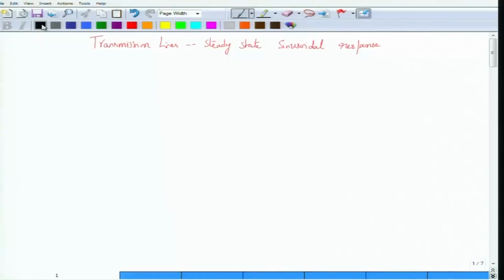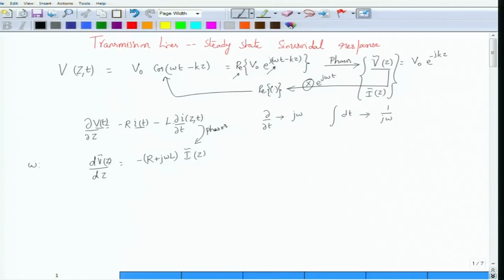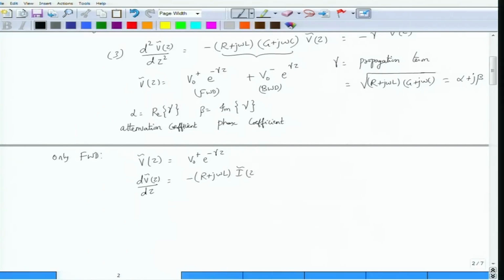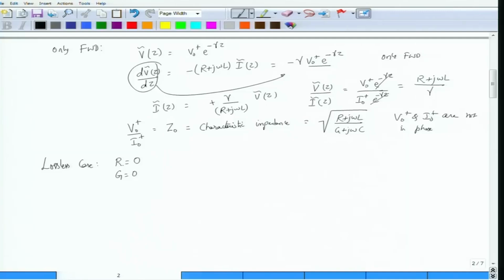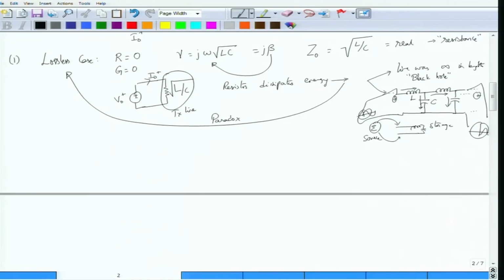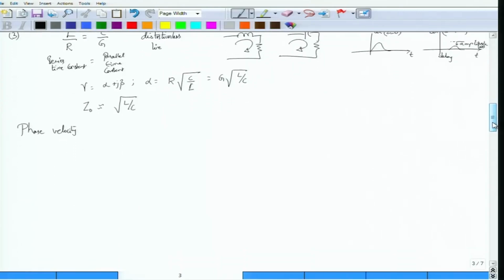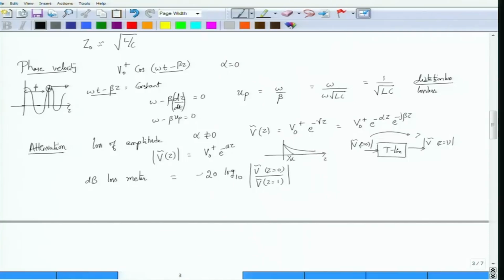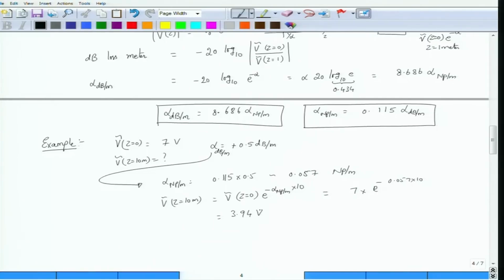Steady state sinusoidal response of T-line-I